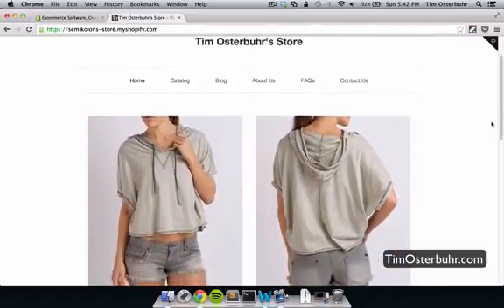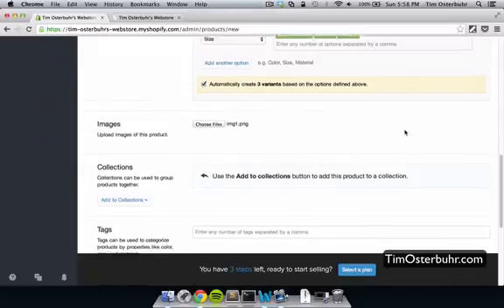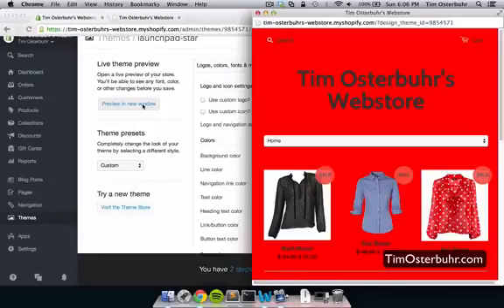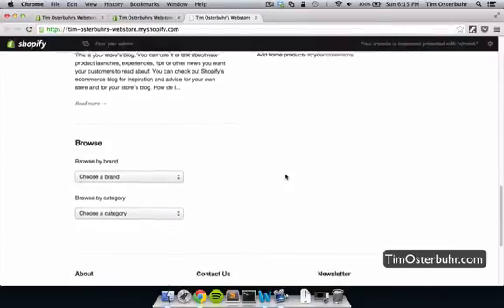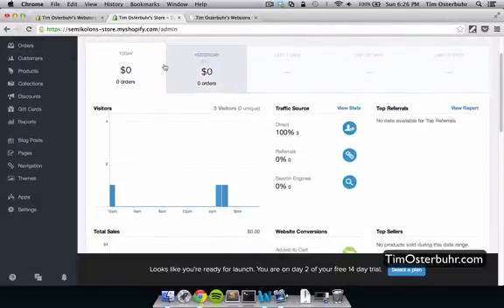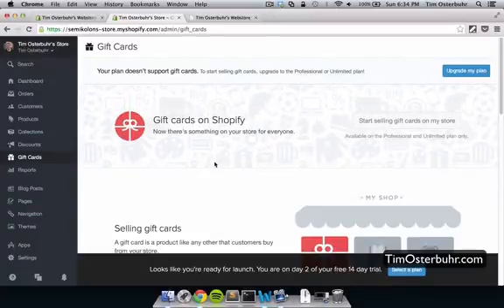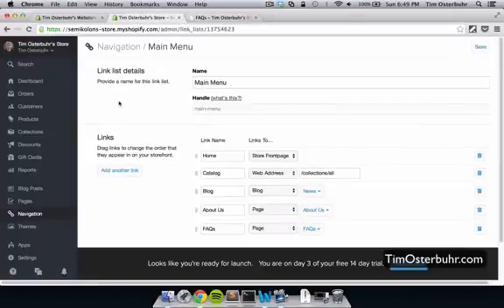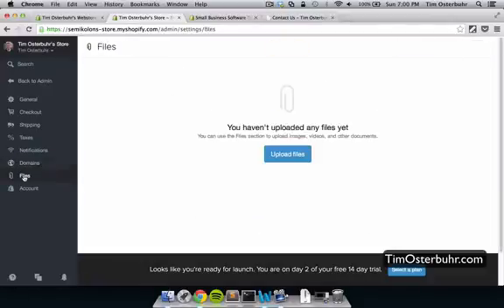Shopify Review And The Ultimate - Tutorial To Creating An Online Store On Shopify